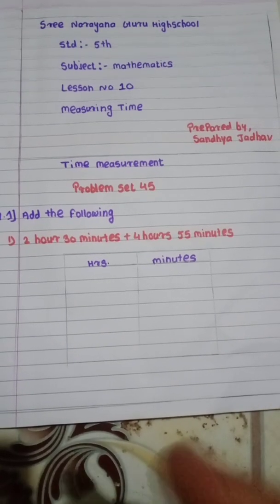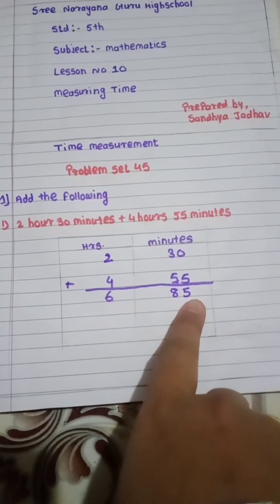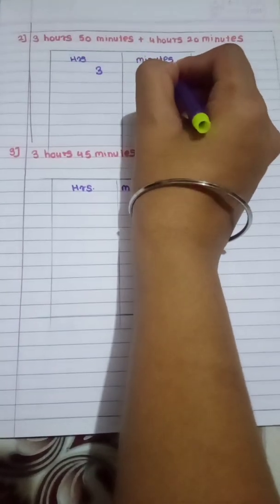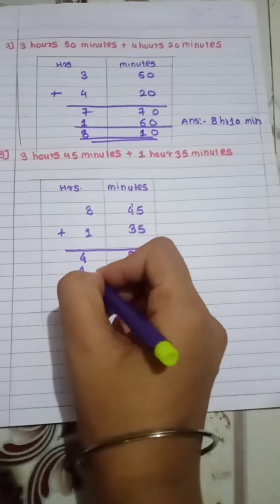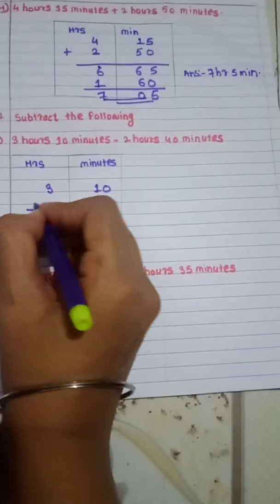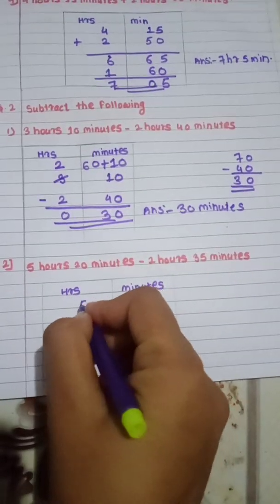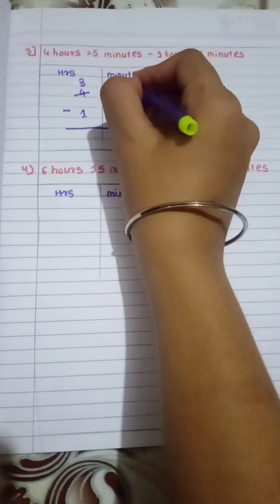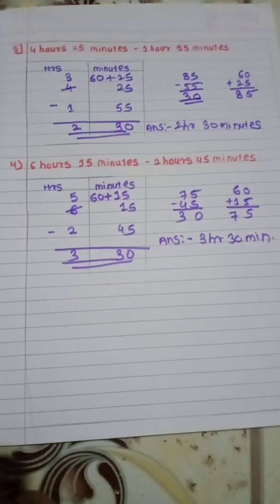Std 5th, Maths, L.no.10,Measuring Time, Practice Set 45,By Sandhya Jadhav